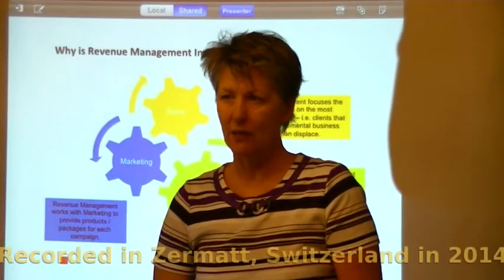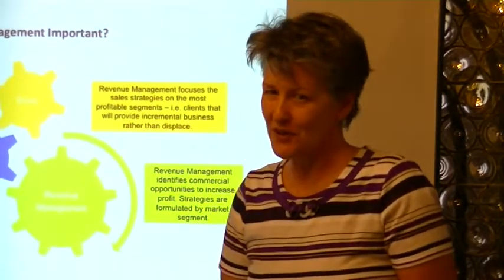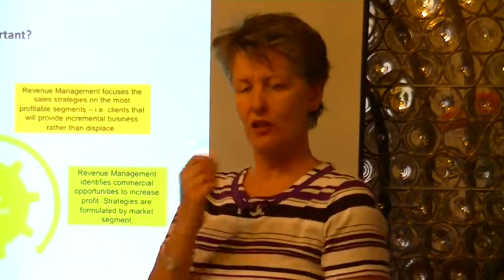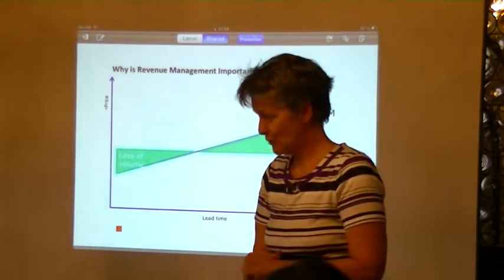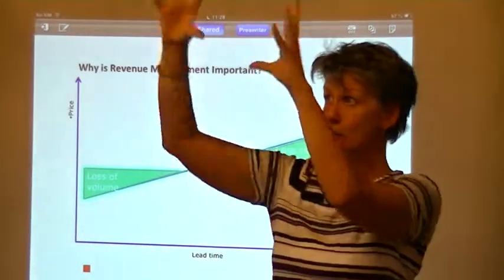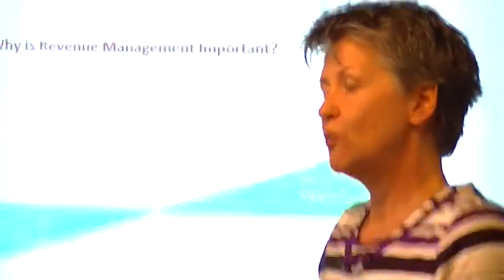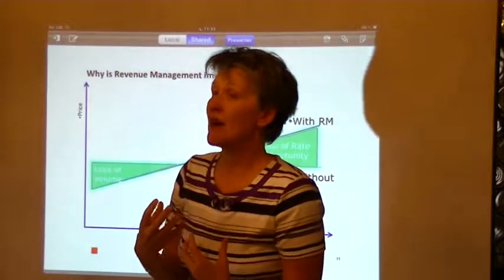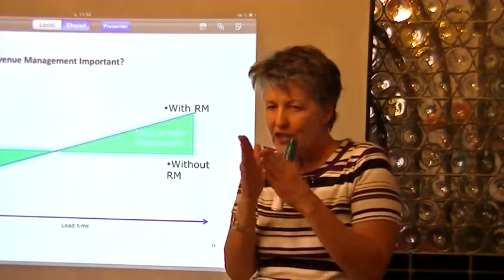Revenue Management In Tourism week1 Introduction 7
Kate Varini introduces The Revenue Management In Tourism